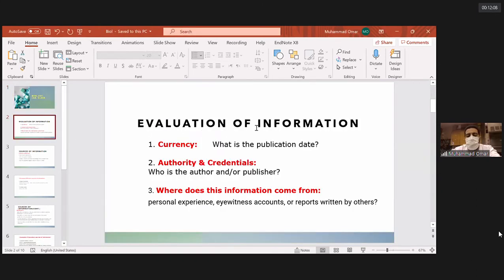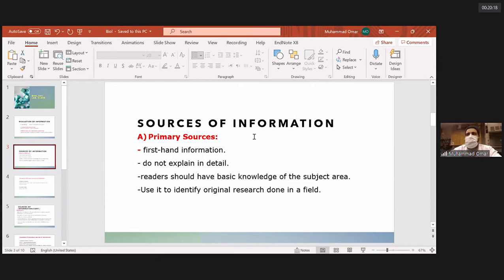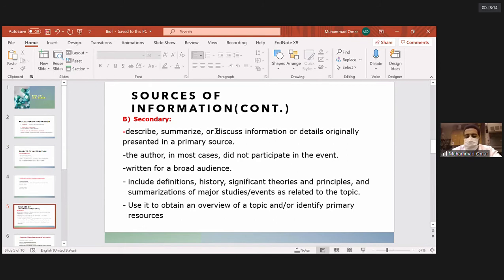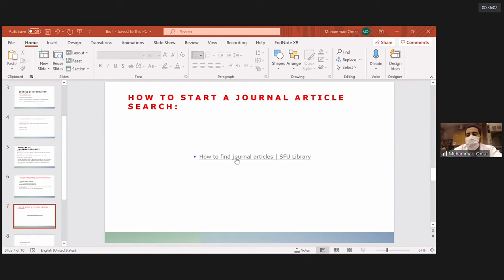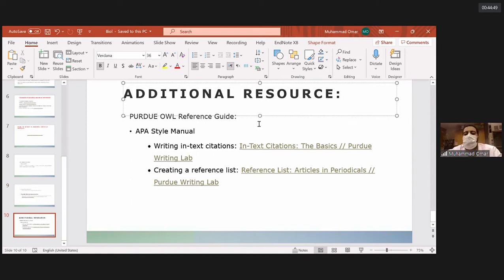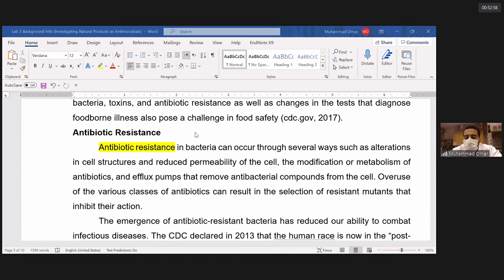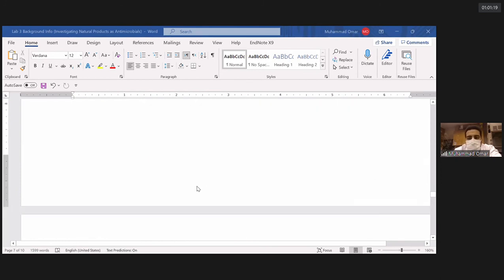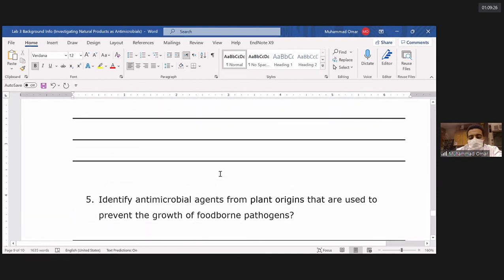Cobb / Omar: Biology Lab 9/9/21